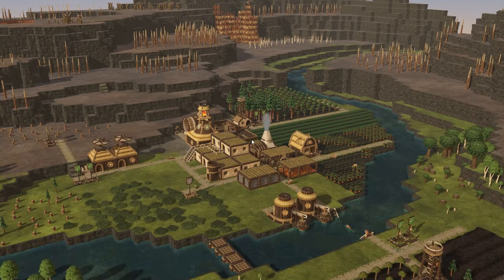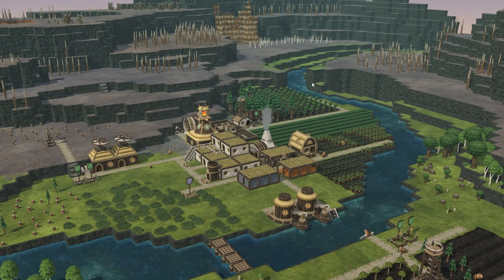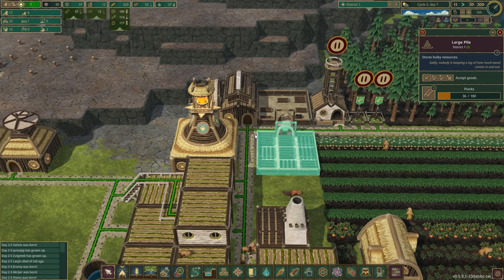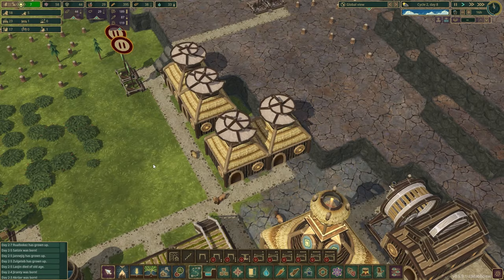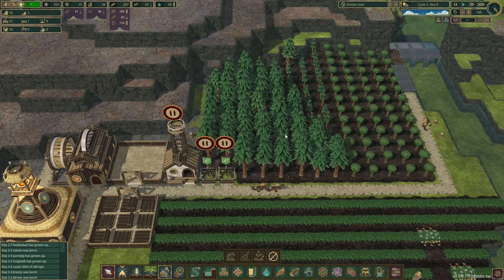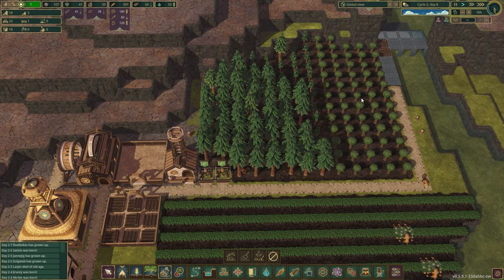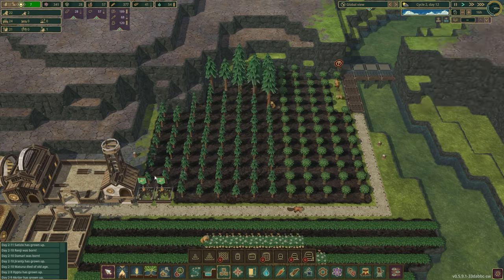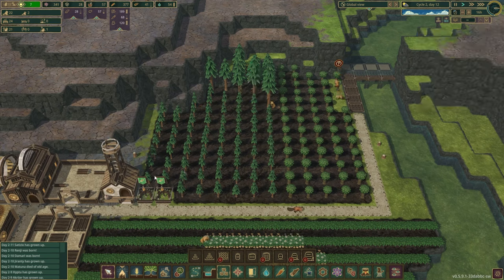Let's flood the upper river! - Timberborn: Whitewater #3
We're continuing the settlement of Whitewater! We've survived the first drought, but we still have a tenuous supply of water. Lets change that by building our first major dam and flooding the upper river. This should secure some new farmland for us as well as some access to precious metal.

Timberborn is a city-building game where you must lead a settlement of beavers through droughts of increasing duration and difficulty. Managing your water supply is a big part of the game - requiring you to build dam's and levees to preserve it while times are good.

0:00 - Recap
0:44 - The dam plan
2:14 - Building the foundation
3:08 - Cleaning up the village
4:20 - Planning the river factories
7:22 - Planning the cliff stairway
8:27 - Waiting for research to finish
10:12 - Building the stairs
11:36 - Triple floodgates unlocked!
13:48 - The drought starts
16:48 - Finishing the dam!
18:24 - Wrapup